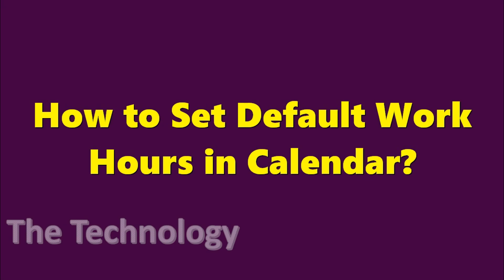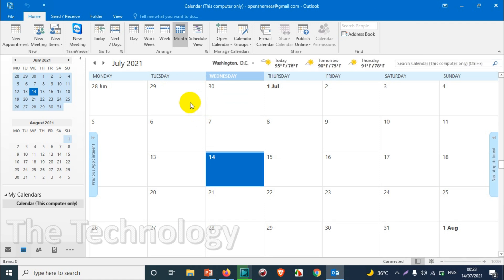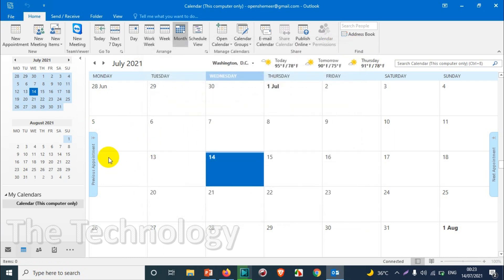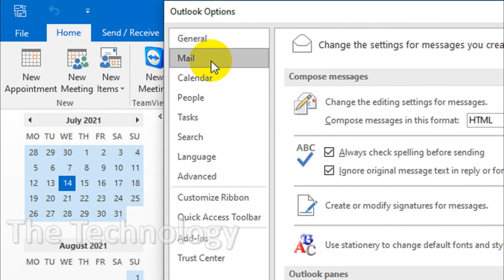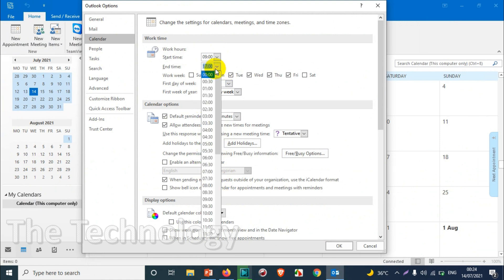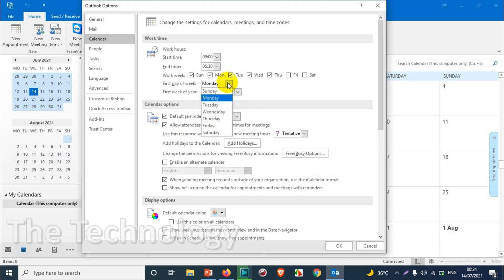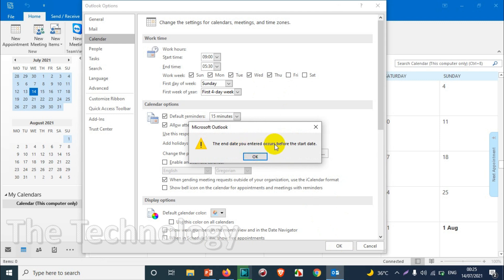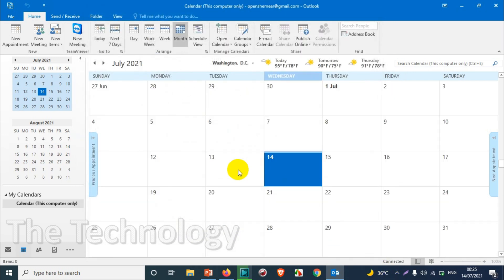Set Work Hours in Outlook Calendar | Default Work Hours Settings in Outlook Calendar | Outlook Tips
In this video, I am explaining how to set default work hours in outlook. You can set a default working hours and day calendar in outlook using the method explained in the video.

Procedure is as below:

In your Outlook calendar, click the File tab, then Options -- Calendar. Under Work time, choose the Start time and End time, of your work day. Select the days of the week that you work, and clear the days that are not a part of your work week.

1. How to show work hours in outlook calendar
2. Outlook set working hours different days
3. Outlook calendar working hours greyed out
4. Change work hours in outlook
5. How to set availability in outlook 365
6. Outlook set working hours mac
7. How to set working hours in outlook for night shift
8. Outlook work hours overnight

People ask the related questions as below:
1. How do I set my working hours in Outlook 365?
2. Can you set different work hours for different days in outlook?
3. How do I hide non working hours in Outlook calendar?
4. How do I change the calendar time in Outlook?
5. Why is my Outlook calendar time wrong?
6. Does Outlook automatically convert time zones for meetings?
7. Is EST always 4 hours behind UTC?
8. Does teams automatically adjust time zones for meetings?
9. How many time zones can you set in Outlook?
10. Does zoom adjust for time zones?
11. How do I know my timezone?
12. How do I use two time zones in Outlook?